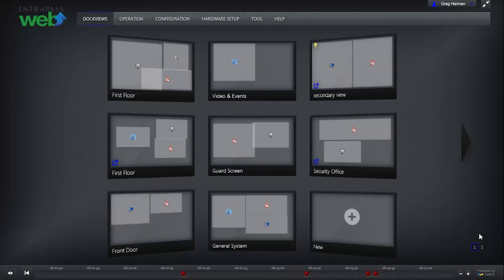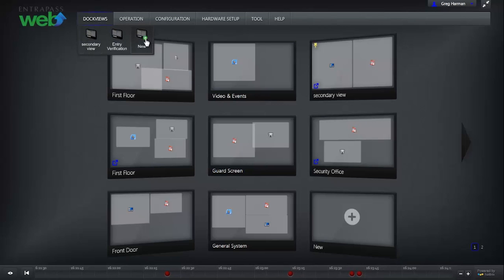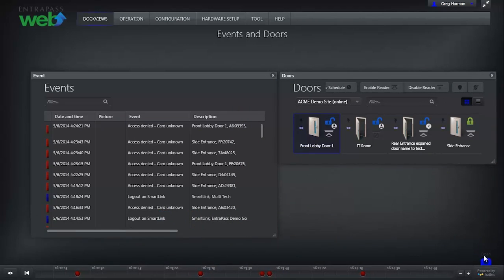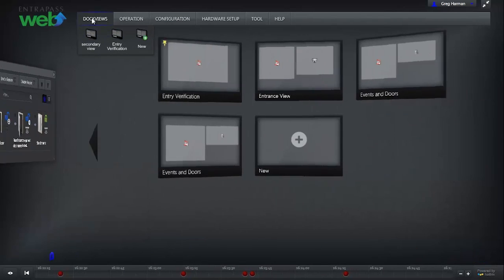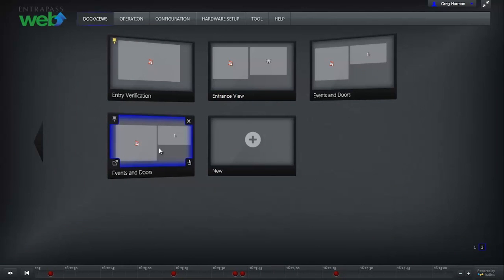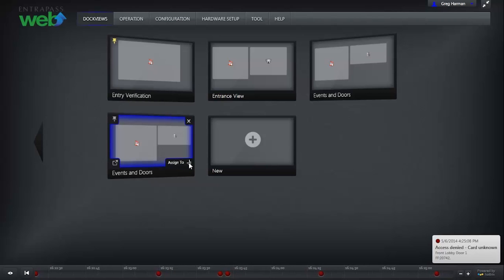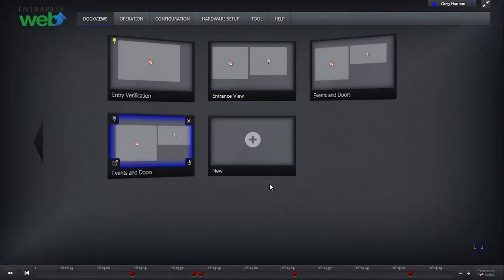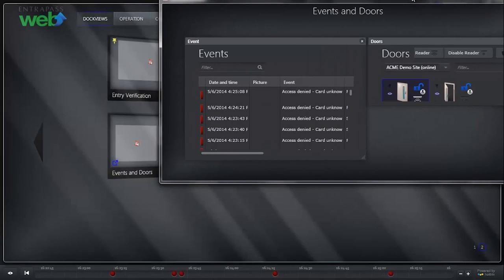EntraPass web Training - Dockviews